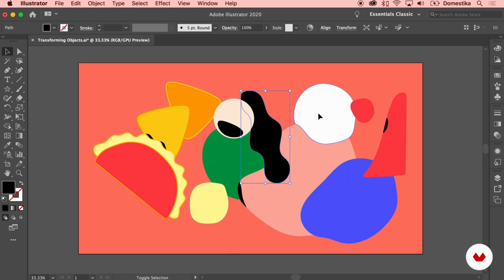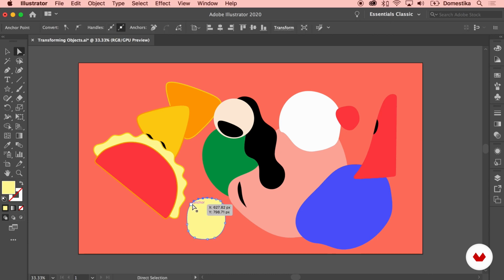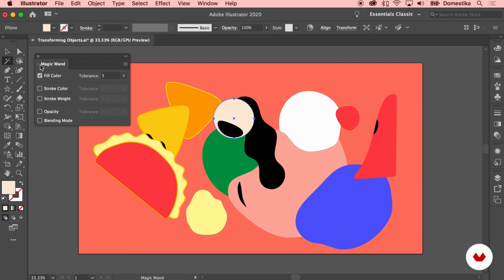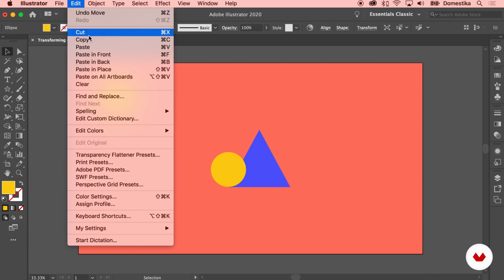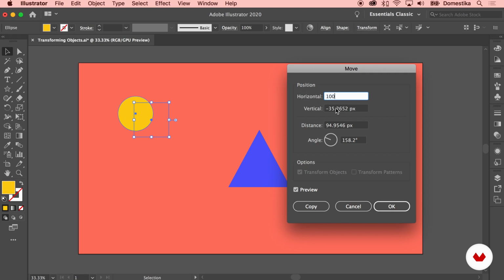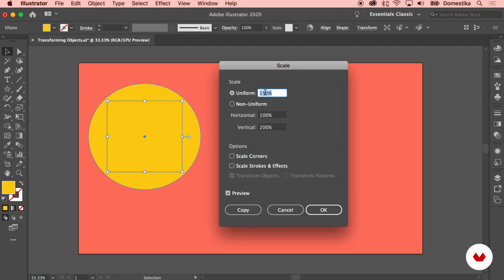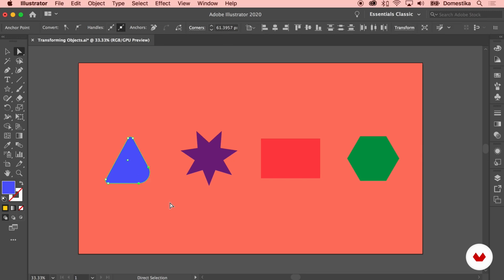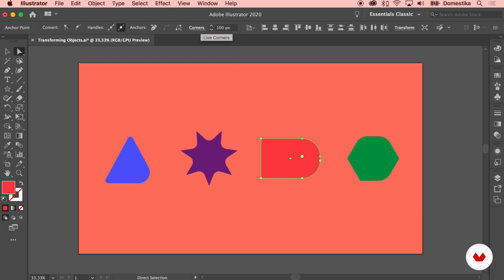Adobe illustrator course Class No.5 Transforming Objects (TCA)